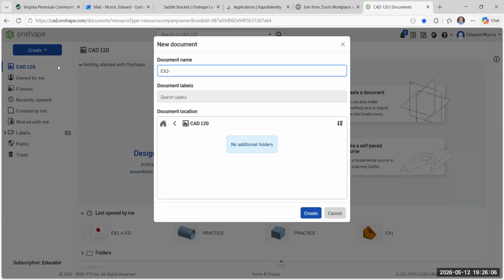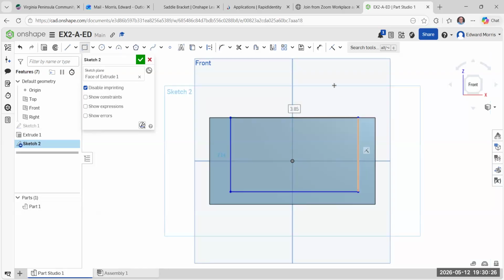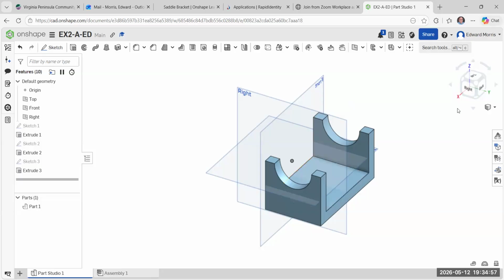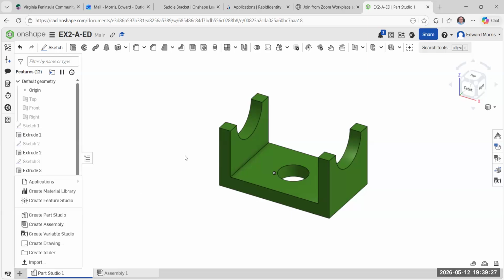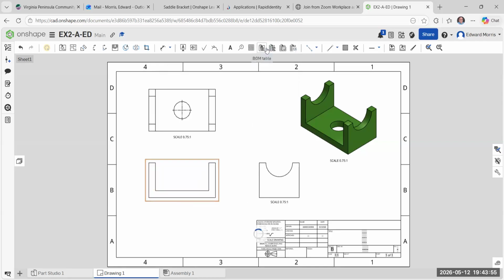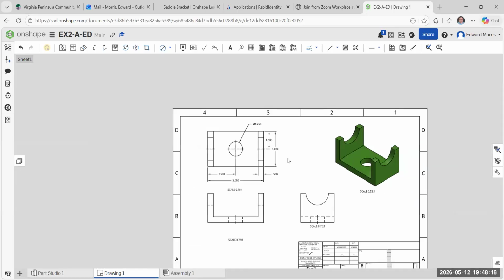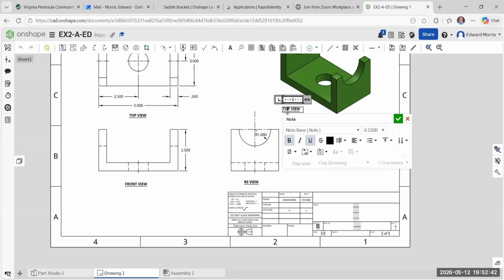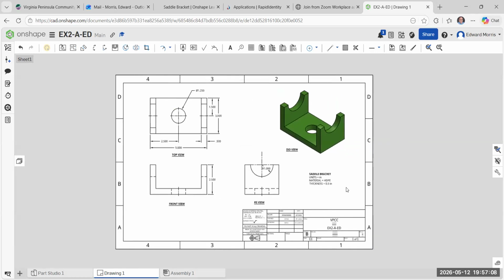OnShape Lesson 4A